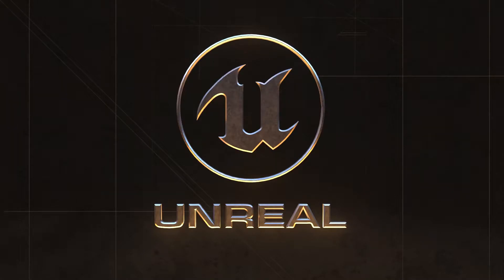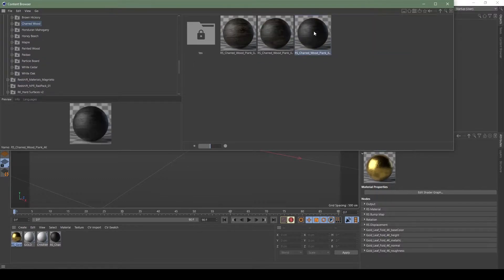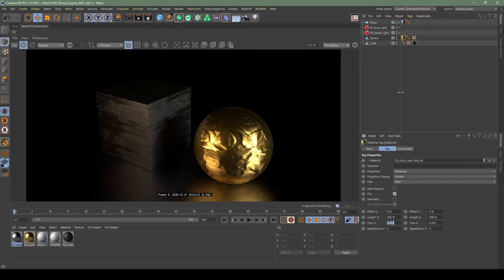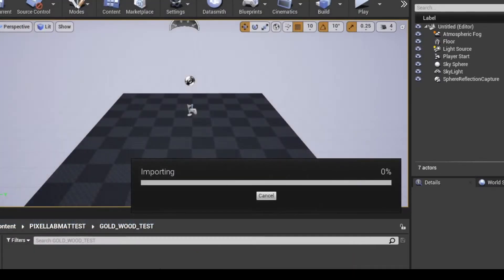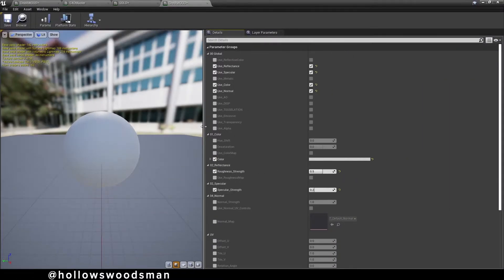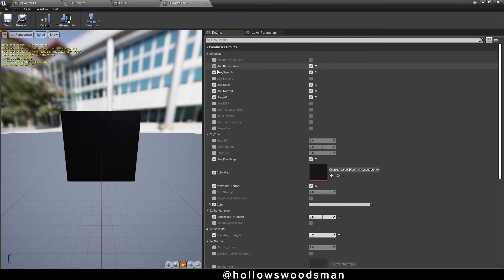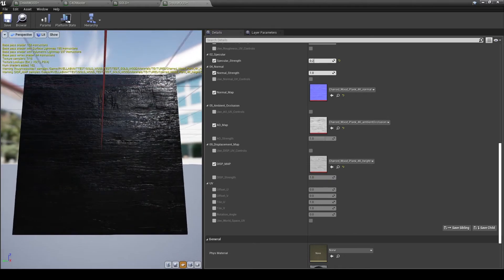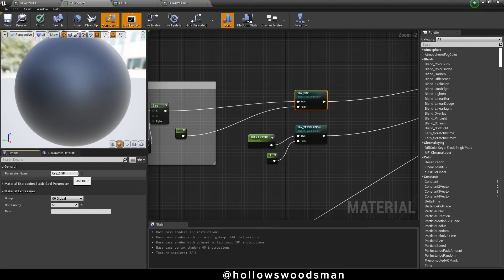How to convert Pixel Lab Cinema 4D Redshift textures to Unreal Engine materials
This is a short tutorial showcasing how to take The Pixel Lab Redshift mutating material collection from Cinema 4D into Unreal Engine.

This is not intended as a how to on using Cinema4D or UE, basic understanding of each software is assumed.

I take two of my fav materials, 'Charred Wood' and 'Gold Leaf Fold' as examples and show you how to set up the materials and textures inside Unreal Engine!  Did you know Unreal Engine is free?!  Never been a better time to jump in and start learning it. I built a lot of my fundamentals 3D skills inside Cinema4D using many of the Pixel Lab freebies, tutorials and products.  Thanks for all your hard work Joren (and RenderKing)!!

Apologize in advance for the audio issues in a few sections, still learning how to record audio, and speak more clearly.  Peanut butter mouth syndrome while recording...its a thing I am sure of it! ;)